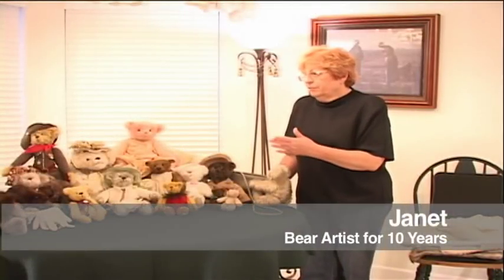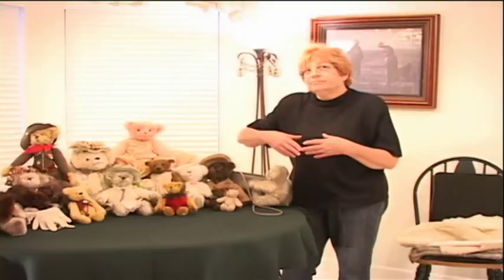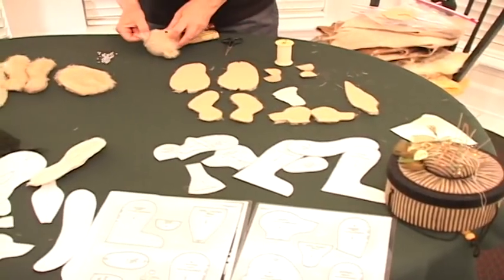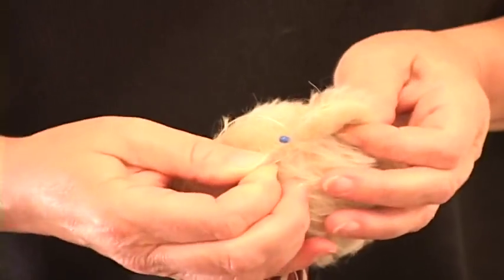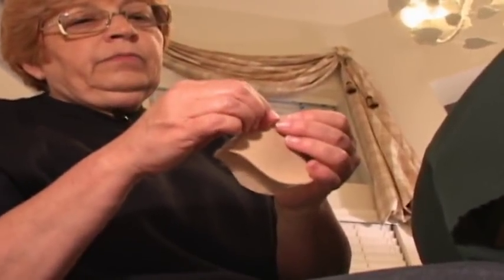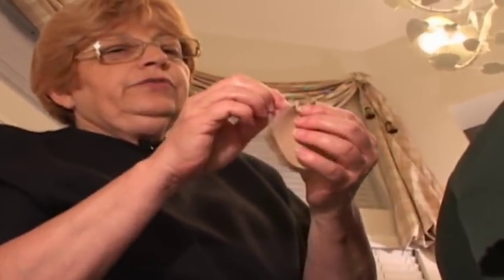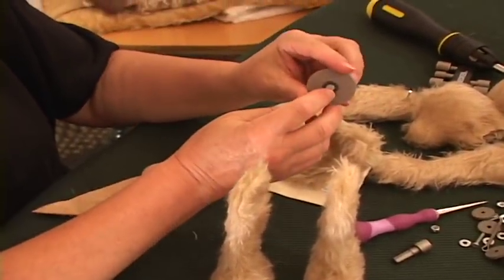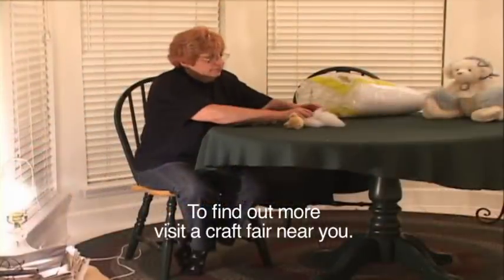Moleskin Teddy Bears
This movie was shot on a Sony DSR PD170 and edited using Final Cut Pro.  It was a project for a television production class.  The video is about making moleskin/mohair teddy bears.  They look like antique bears.